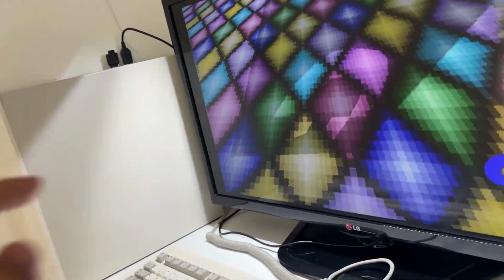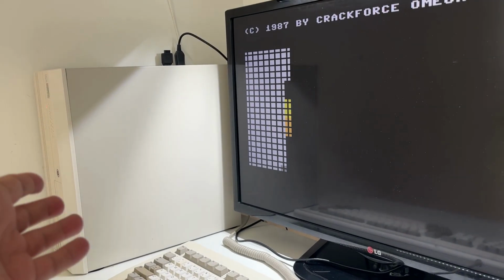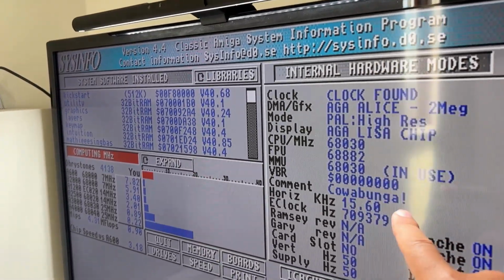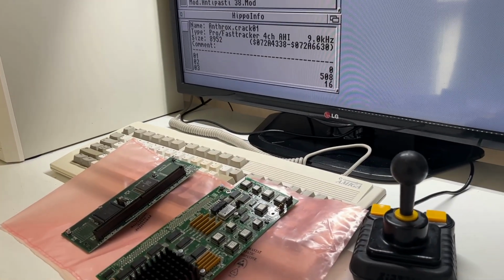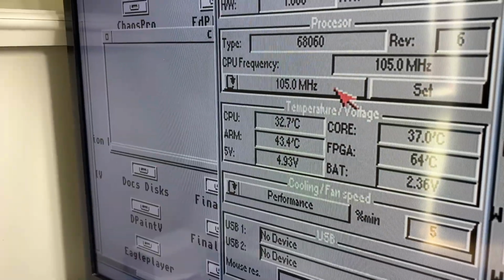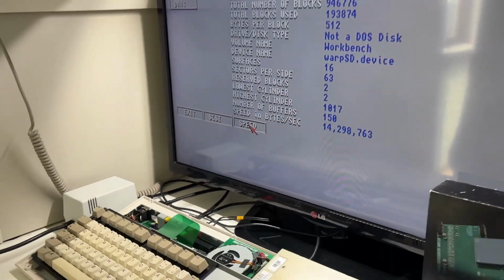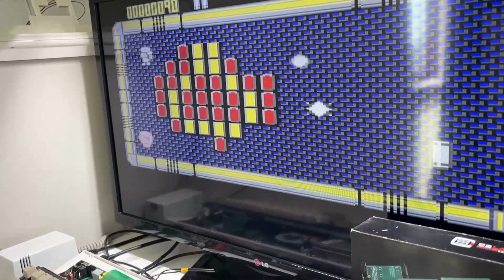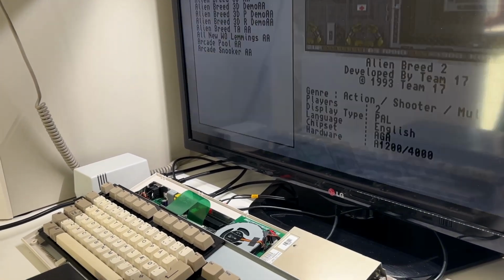Play Commodore 64 Games on Amiga 4000 & Amiga 1200 Warp 1260 AGS 2.7